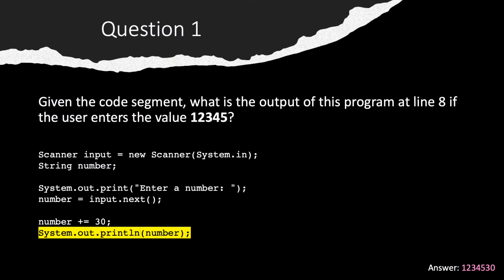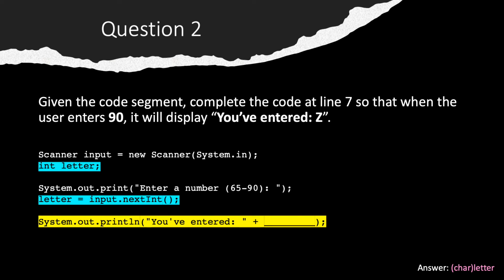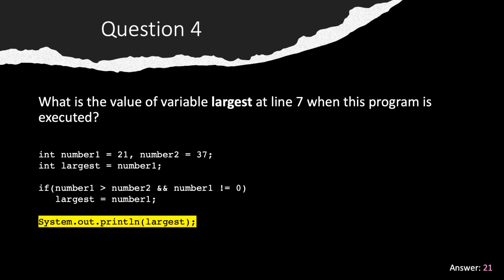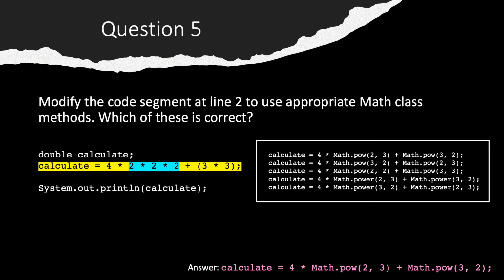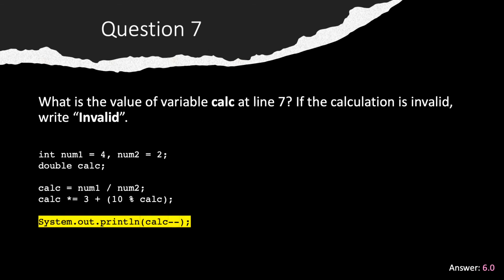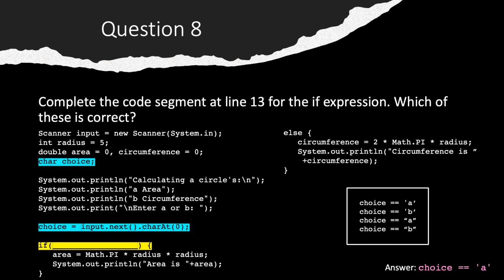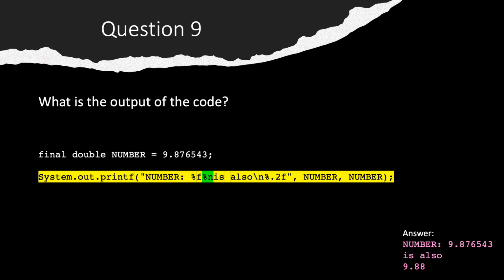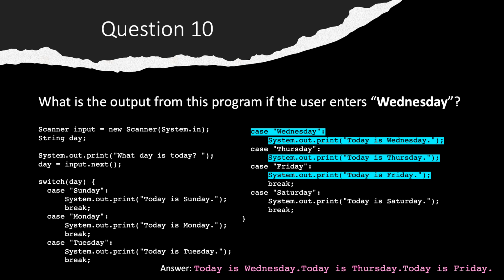Quiz 1 Answers